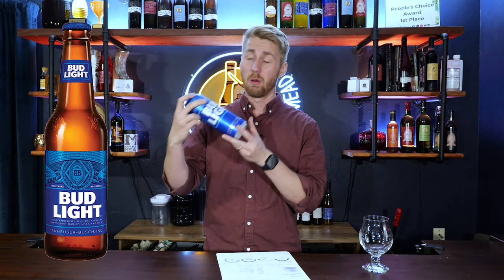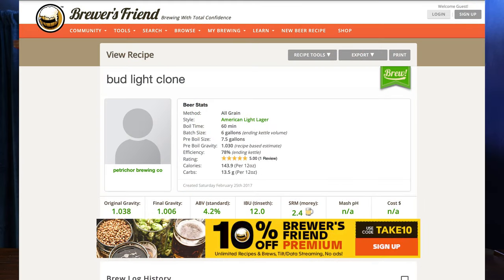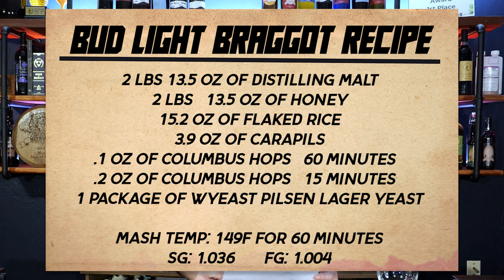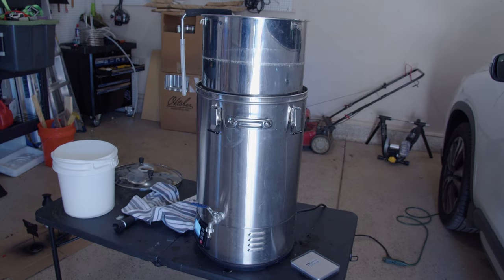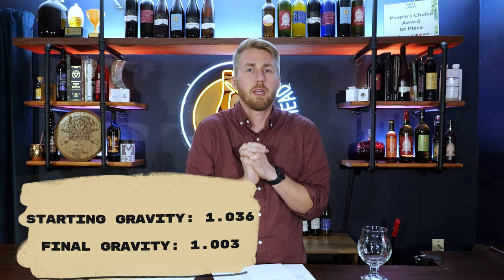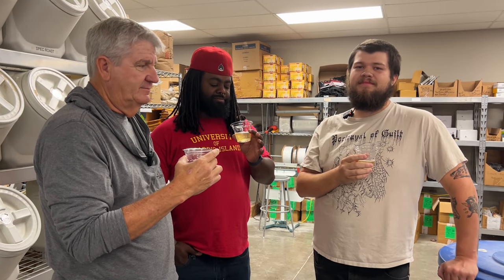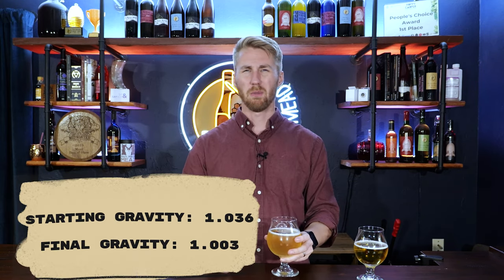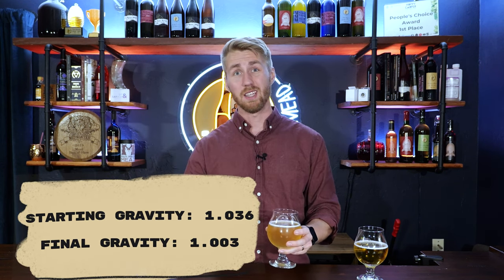I Turned Bud Light into a MEAD?!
Today I took a Bud Light clone recipe and turned it into a mead! This video was a little bit dumb, but I think it was fun at the end of the day. I don't know that I would say this recipe is worth repeating... but it was definitely interesting. Let me know what you think and be sure to check out Learn to Brew in Edmond